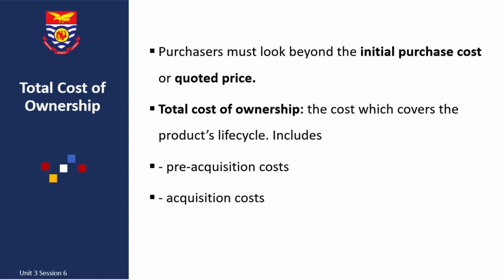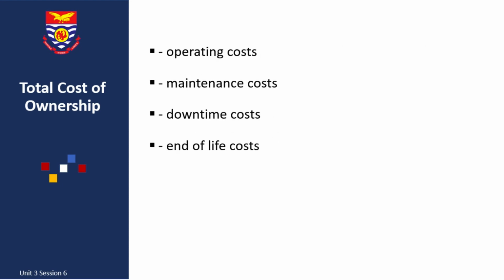Managing Procurement and Supply Relationship Unit 3 Session 6